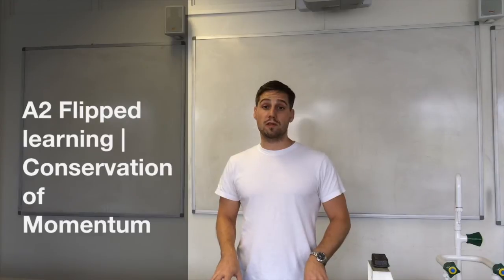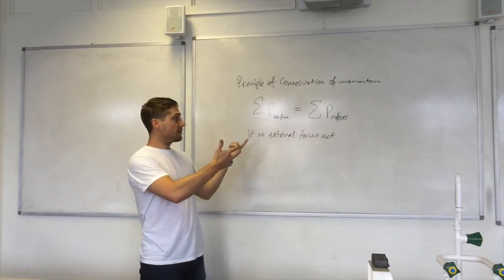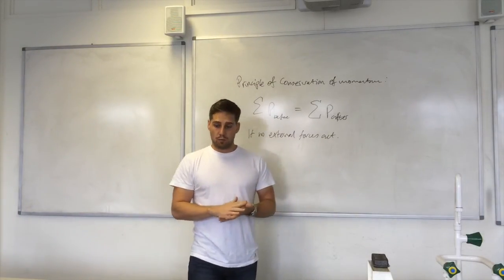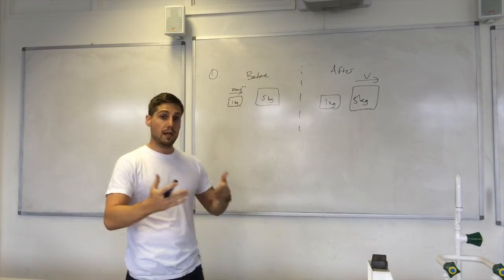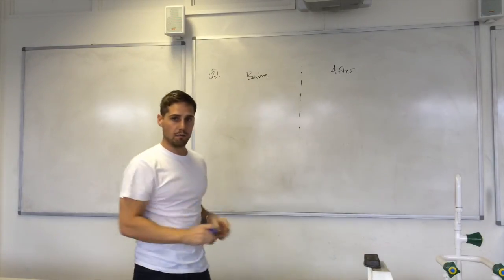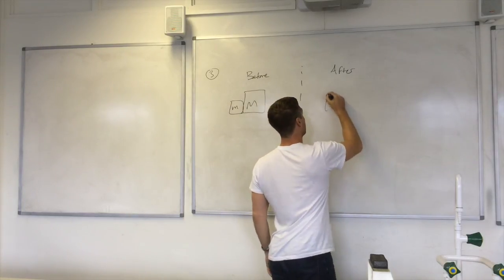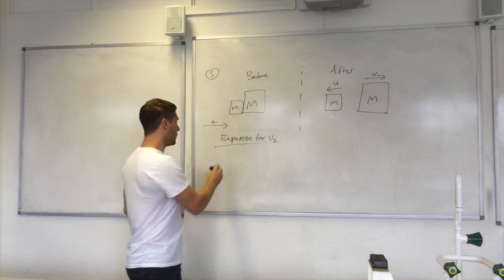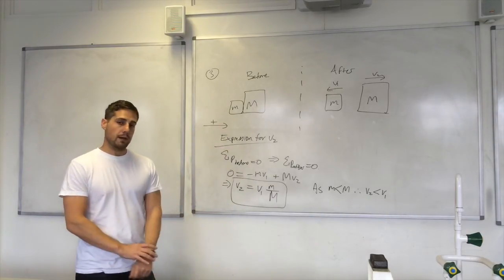Flipped learning | Conservation of Momentum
This is the teaching for the lesson on the principle of conservation of momentum.

Watch the video before the lesson and try to get the best possible grasp of the concepts.  Then in the lesson ask for any clarifications you need and we will then focus on problem solving.

At a few points in the video I suggest you stop the video and attempt a task.  So have some paper and a pen ready!